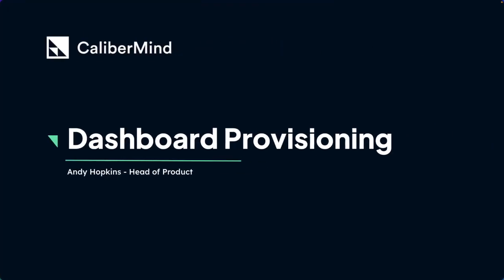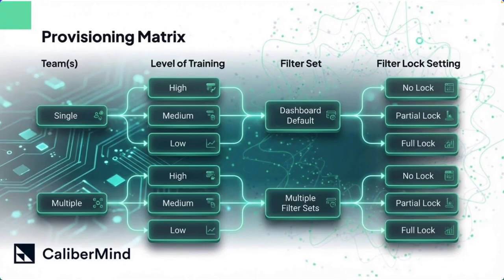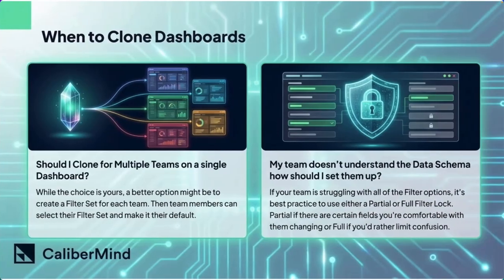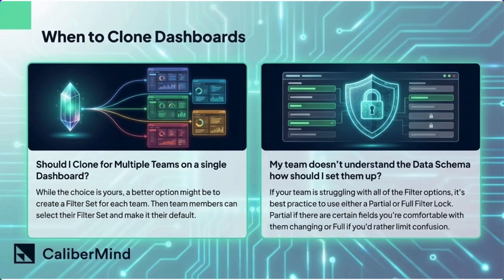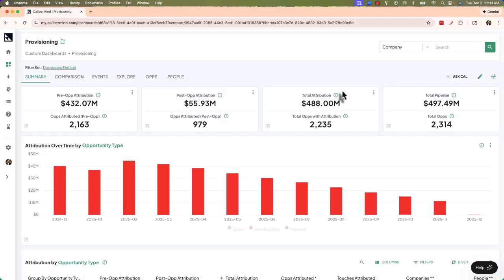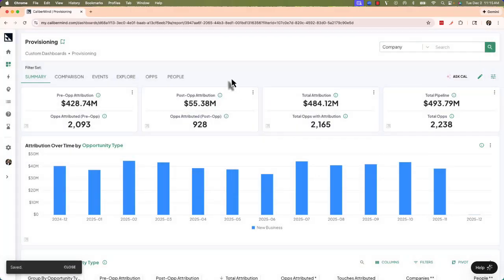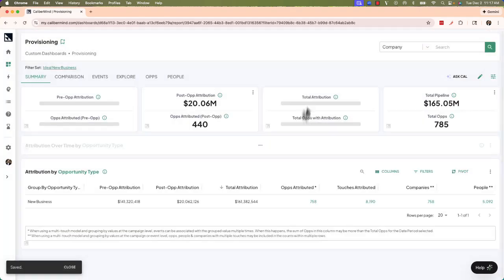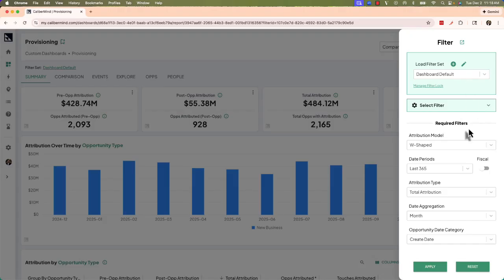BUILT-TO-SCALE ARCHITECTURE | Tutorial: How to Set Up Custom Dashboards in CaliberMind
Want to deliver customized dashboards to different users—without rebuilding them every time? In this tutorial, Andy Hopkins, Head of Product at CaliberMind, shows you how to use our Built-to-Scale architecture to provision custom dashboards efficiently and securely.

This step-by-step walkthrough is designed for CaliberMind users who need to deliver tailored dashboards across teams—whether you're supporting marketing managers, executives, or Sales and BDR teams.

If you missed the announcement about Built-to-Scale Architecture release, you can see it